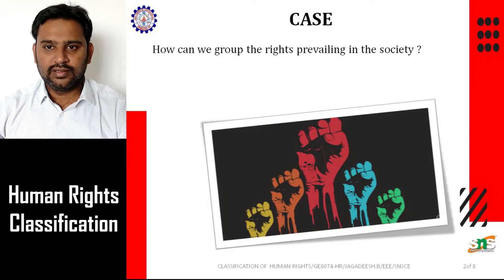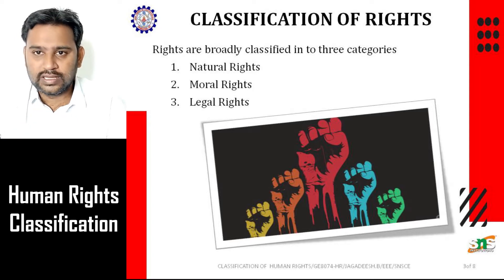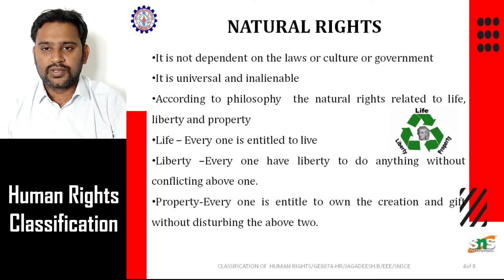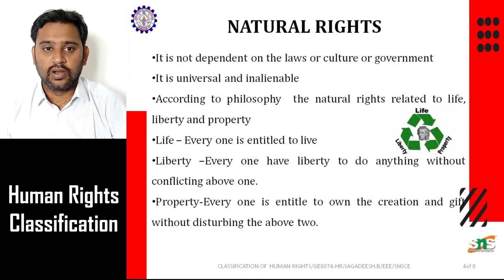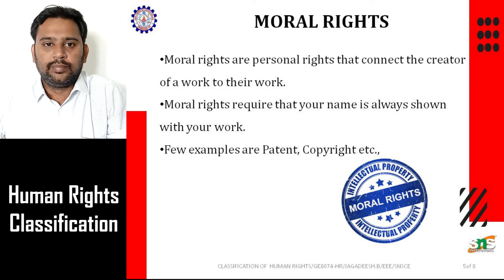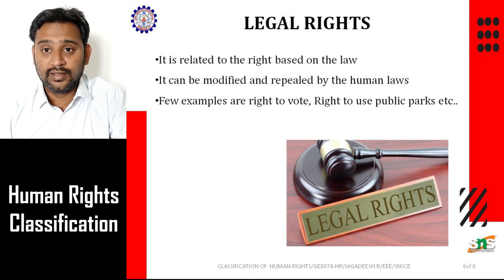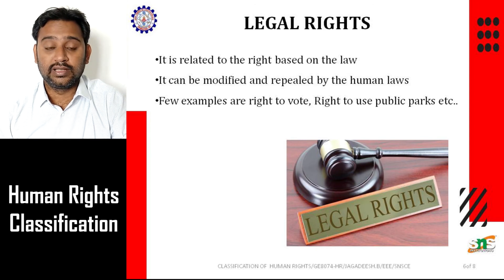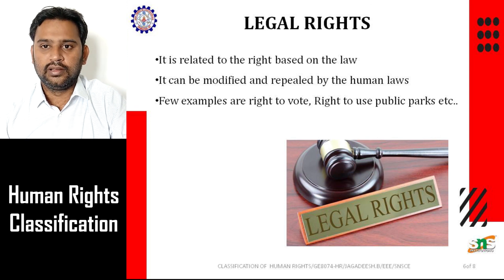Human Rights Classification | Elective | Anna University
Engineering -EEE- VII Semester-Classification of Human Rights.